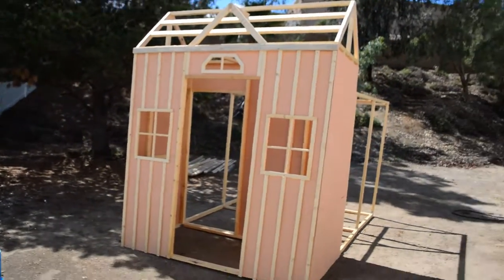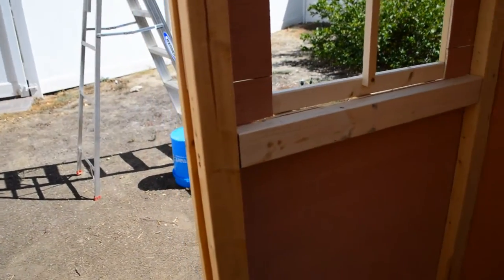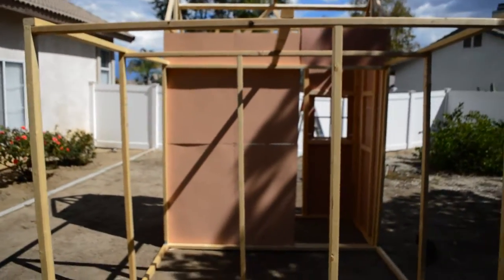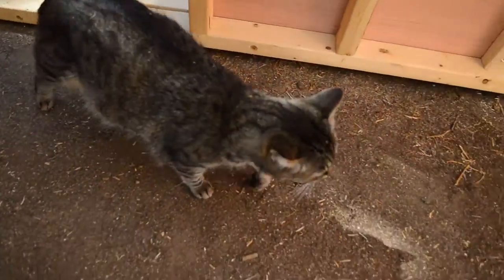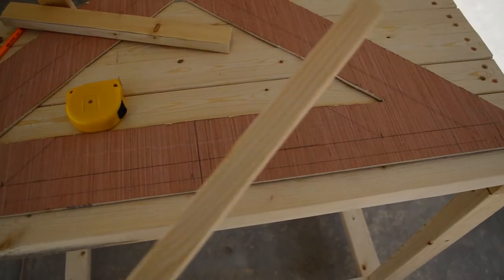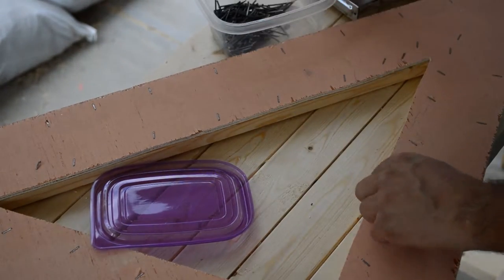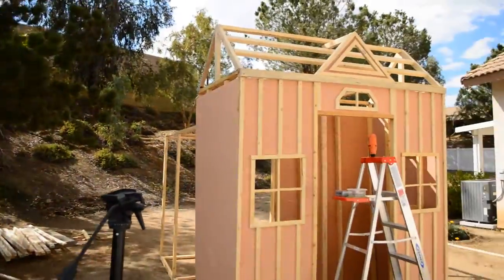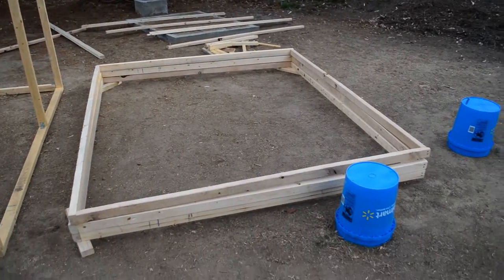DIY Haunts (Halloween Maze) Ep1 Windows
A webisode mini series about building a haunted house maze at home.